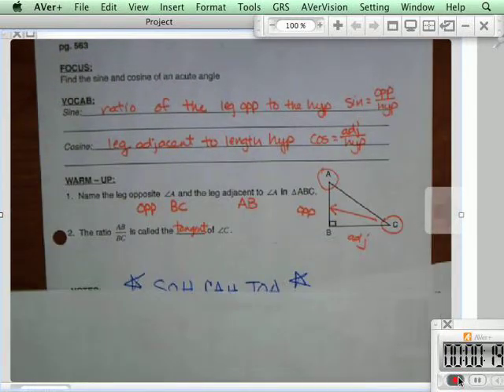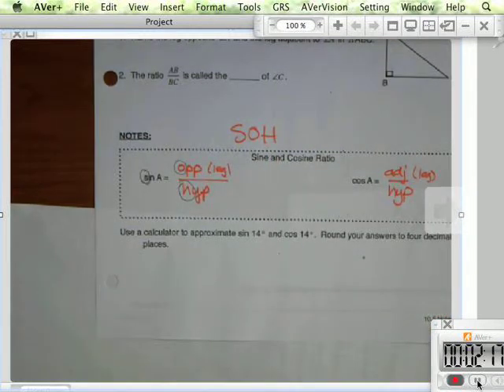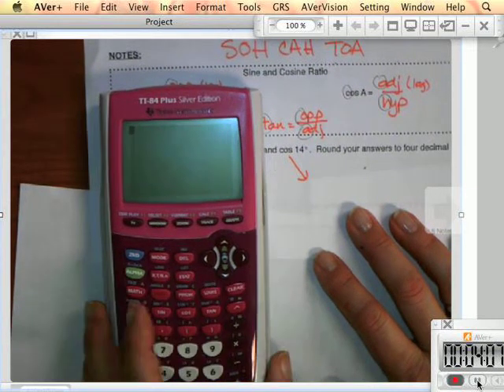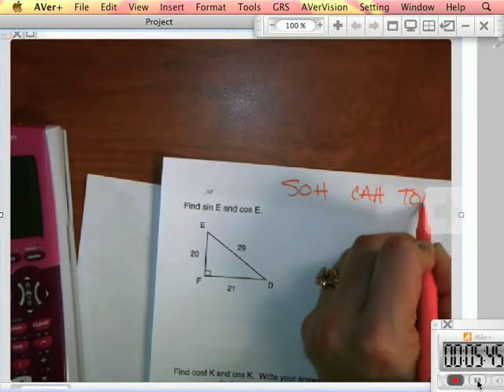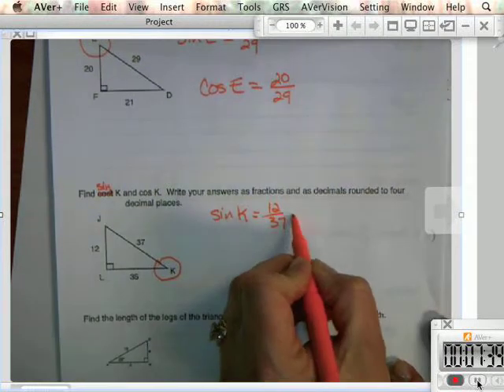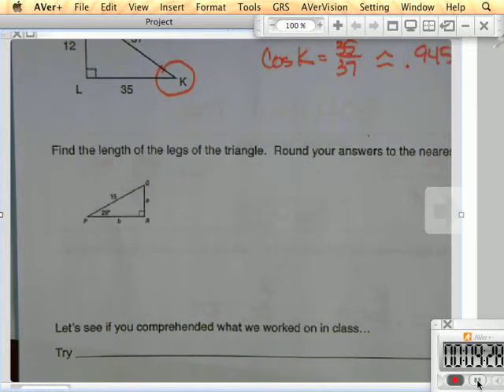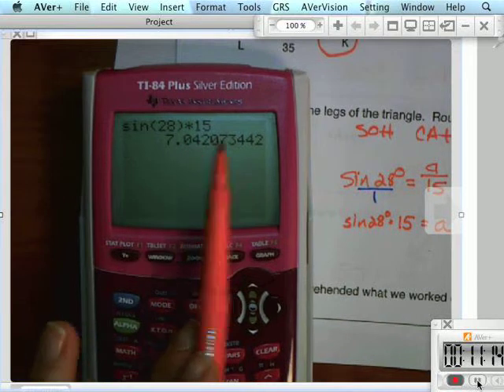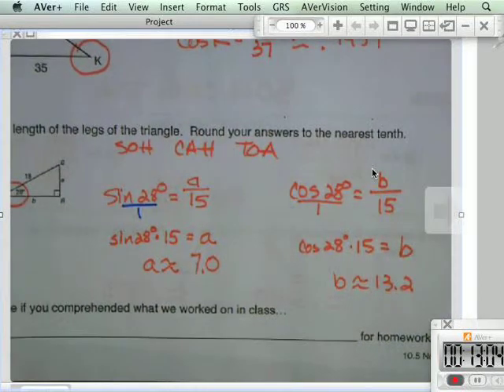Sec 10-5 GEO